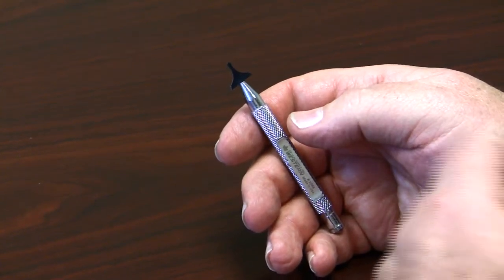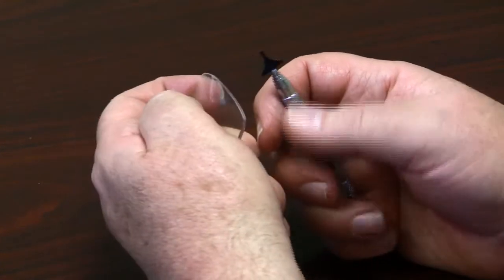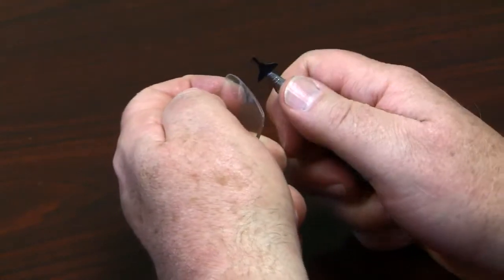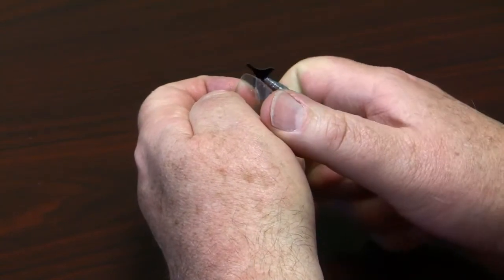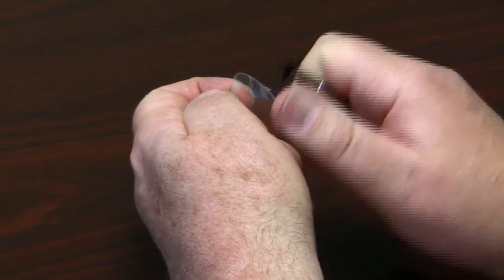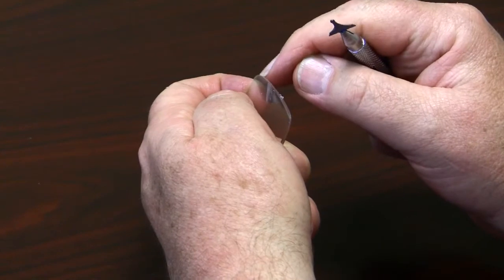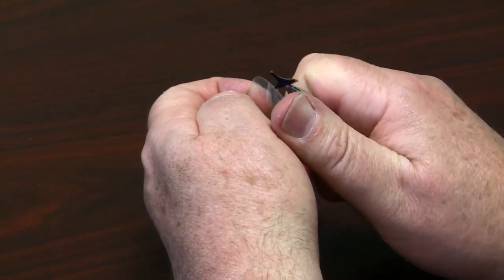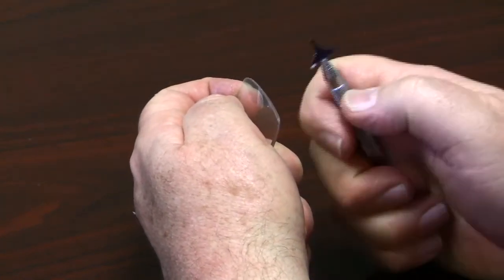Western Optical Supply #2088 Swarf Removal Tool